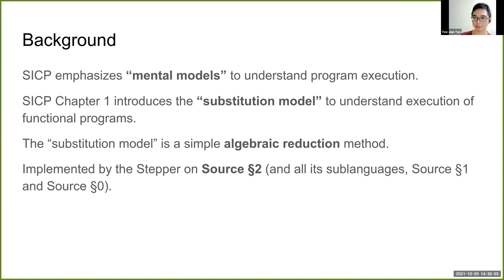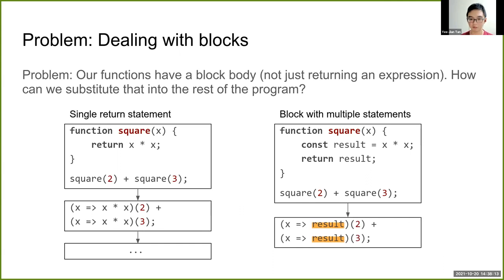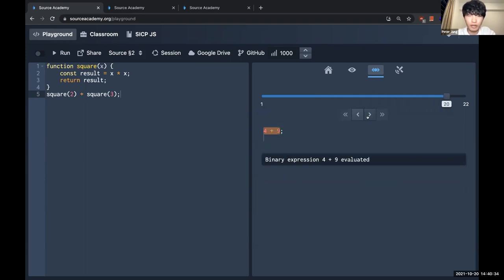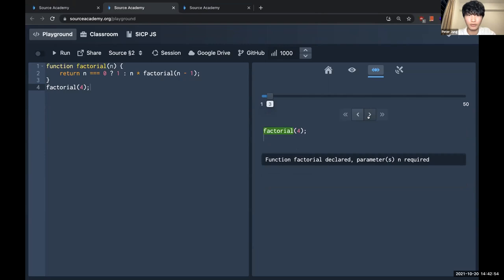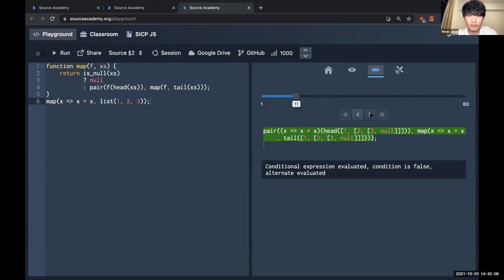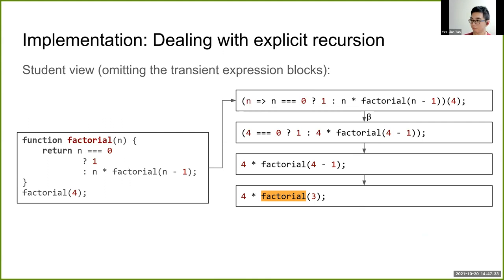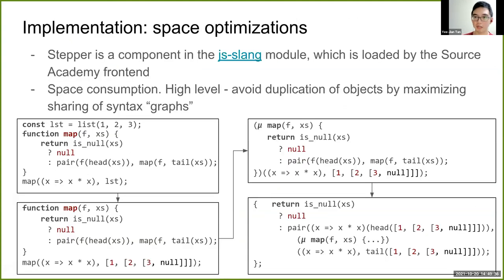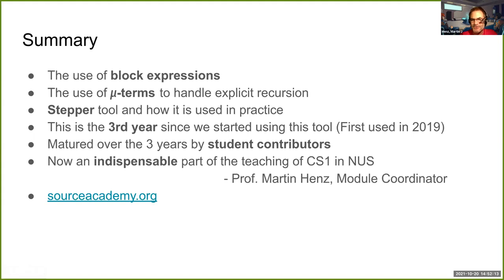SPLASH-E 2021: A Stepper for a Functional JavaScript Sublanguage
Presentation at the SPLASH-E 2021 Symposium; speakers: Yee-Jian Tan and Zachary Chua, joint work with Martin Henz, Thomas Tan, Peter Jung, Xinyi Zhang, and Jingjing Zhao, paper available